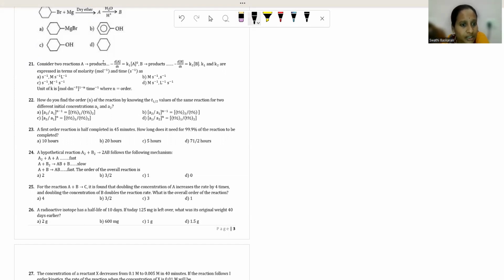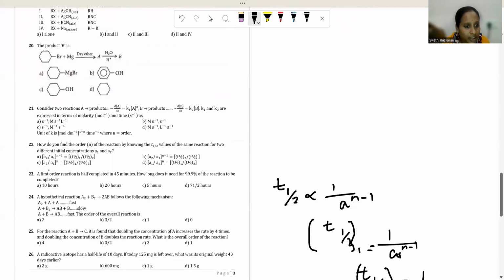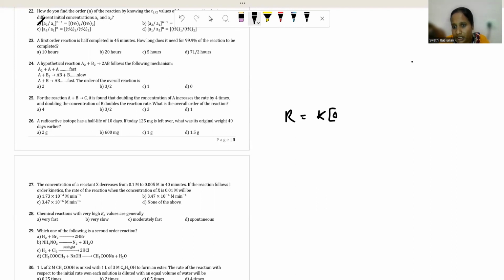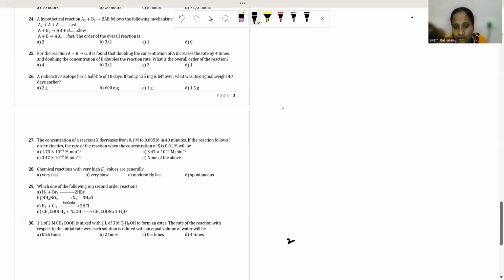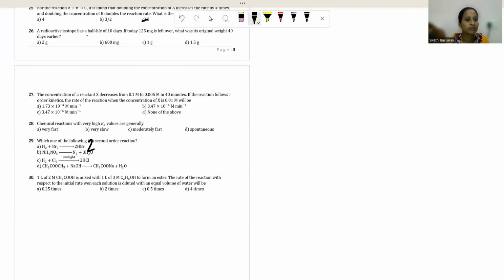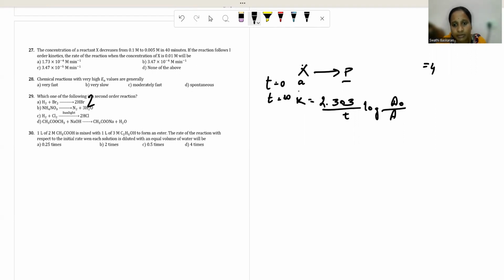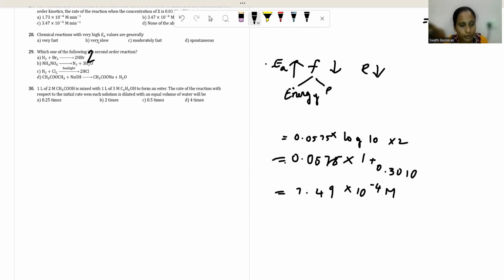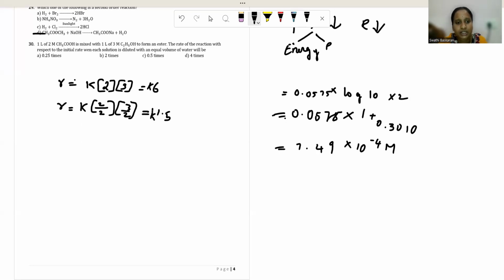27-05-2023 CET Chemistry Paper discussion (Chemical Kinetics)